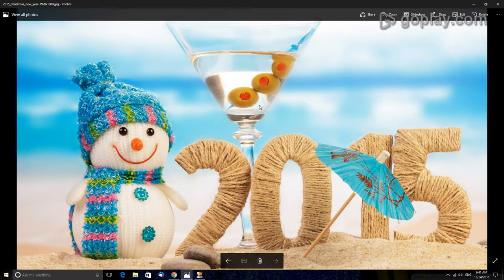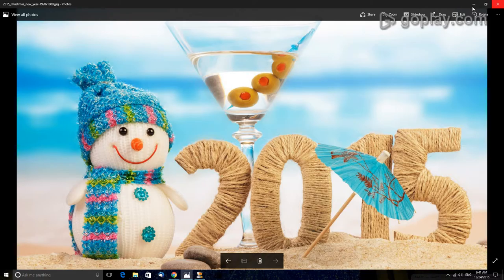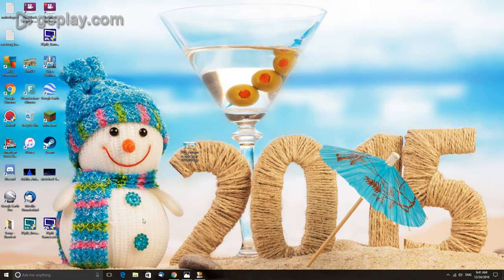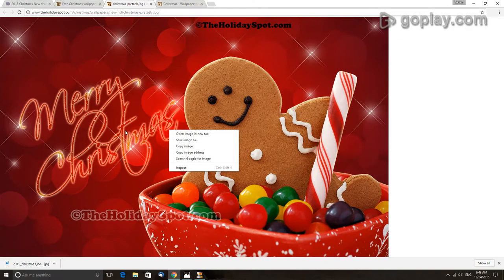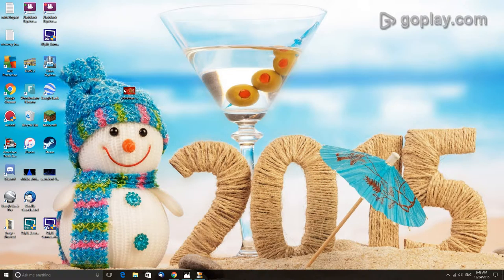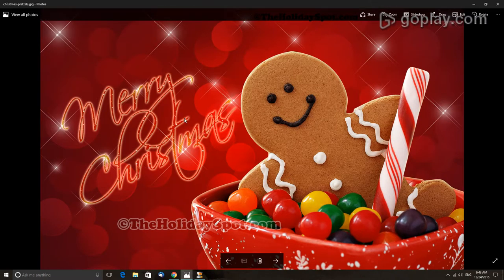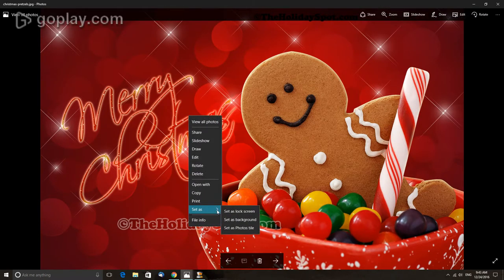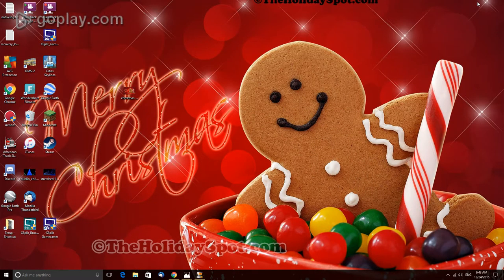How to install Wallpapers on your PC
Hope that this video helped you out on how to install wallpapers!!!
Ho! Ho! Ho! Merry Christmas!!!